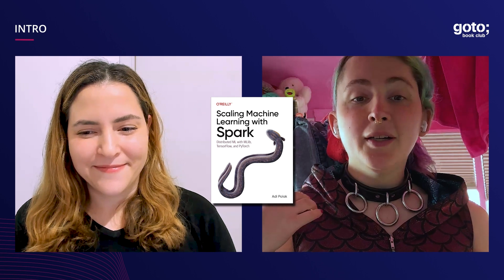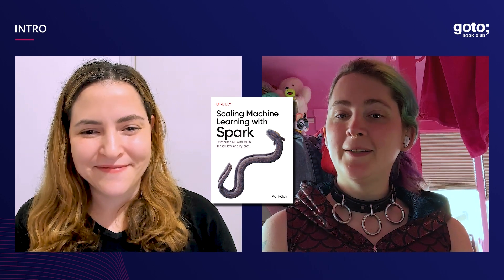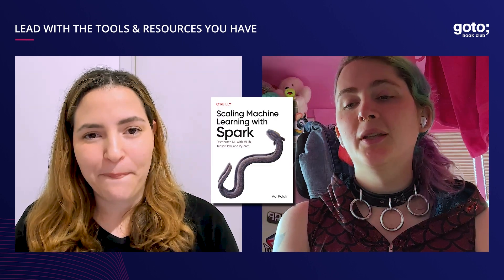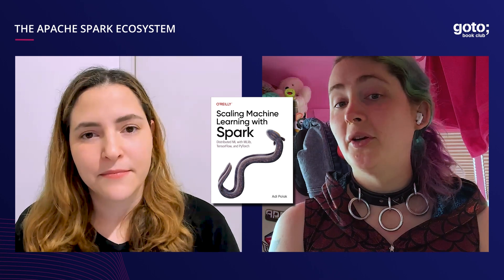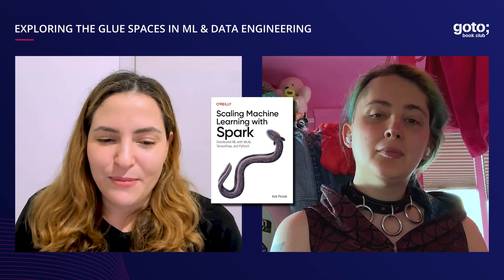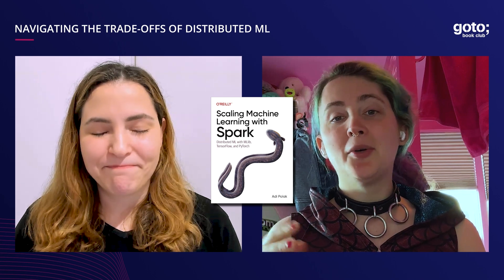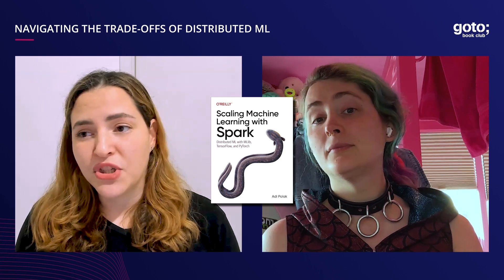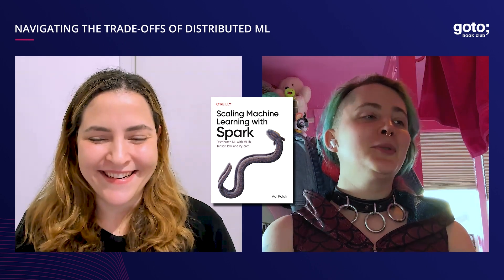Scaling Machine Learning with Spark • Adi Polak & Holden Karau • GOTO 2023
This interview was recorded for the GOTO Book Club.

Adi Polak - VP of Developer Experience at Treeverse & Contributing to lakeFS OSS @polakadi
Holden Karau - Co-Author of "Kubeflow for Machine Learning" & many more books & Open Source Engineer at Netflix @HoldenKarau

RESOURCES
Adi

DESCRIPTION
Learn how to build end-to-end scalable machine learning solutions with Apache Spark. With this practical guide, author Adi Polak introduces data and ML practitioners to creative solutions that supersede today's traditional methods. You'll learn a more holistic approach that takes you beyond specific requirements and organizational goals--allowing data and ML practitioners to collaborate and understand each other better.

Scaling Machine Learning with Spark examines several technologies for building end-to-end distributed ML workflows based on the Apache Spark ecosystem with Spark MLlib, MLflow, TensorFlow, and PyTorch. If you're a data scientist who works with machine learning, this book shows you when and why to use each technology.

You will:
• Explore machine learning, including distributed computing concepts and terminology
• Manage the ML lifecycle with MLflow
• Ingest data and perform basic preprocessing with Spark
• Explore feature engineering, and use Spark to extract features
• Train a model with MLlib and build a pipeline to reproduce it
• Build a data system to combine the power of Spark with deep learning
• Get a step-by-step example of working with distributed TensorFlow
• Use PyTorch to scale machine learning and its internal architecture

The interview is based on the book "Scaling Machine Learning with Spark"

TIMECODES
00:00 Intro
02:25 Lead with the tools & resources you have
04:06 The Apache Spark ecosystem
08:44 Book chapter overview
12:22 Exploring the glue spaces in ML & data engineering
19:18 Navigating the trade-offs of distributed ML
29:37 Challenges of keeping up with Open Source software
35:22 Can we expect another book?
38:11 Outro

RECOMMENDED BOOKS
Adi Polak • Machine Learning with Apache Spark •
Holden Karau, Trevor Grant, Boris Lublinsky, Richard Liu & Ilan Filonenko • Kubeflow for Machine Learning •
Holden Karau & Boris Lublinsky • Scaling Python with Ray •
Holden Karau & Rachel Warren • High Performance Spark •
Holden Karau, Konwinski, Wendell & Zaharia • Learning Spark •
Holden Karau & Krishna Sankar • Fast Data Processing with Spark 2nd Edition •
Holden Karau • Fast Data Processing with Spark 1st Edition •